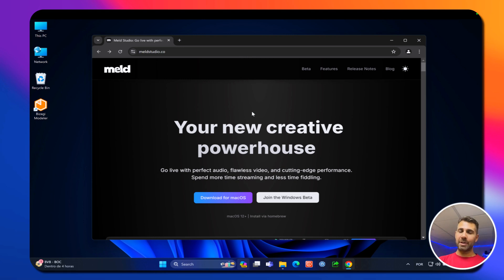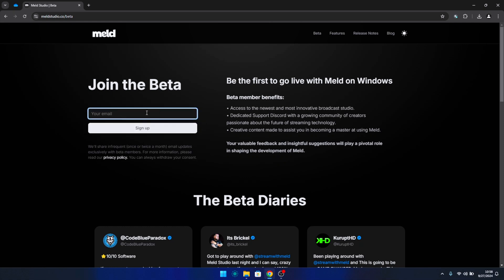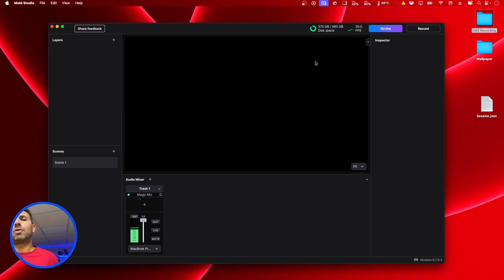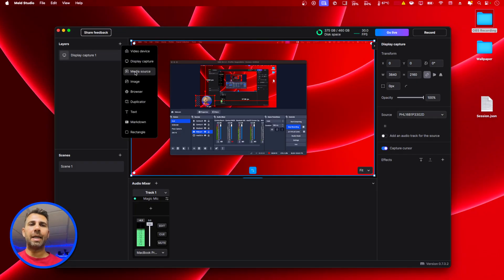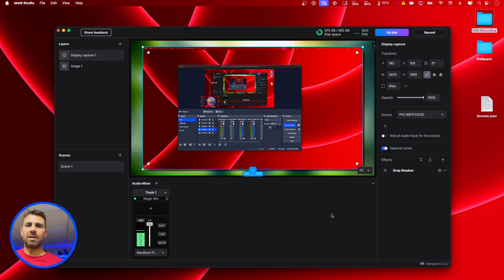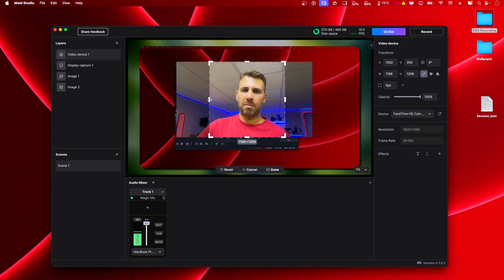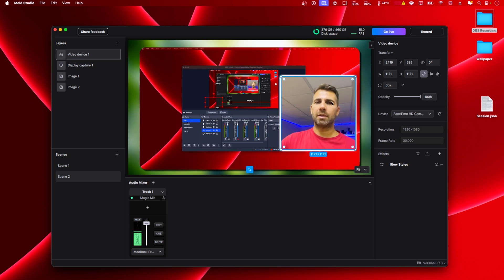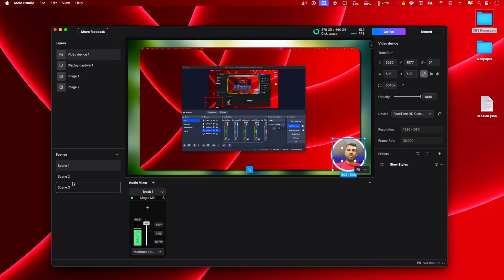Free ALTERNATIVE to OBS or Better 🔥🔥 Meld Studio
The best free alternative to OBS is Meld Studio 🙌 Let's record the PC screen with your face in a circle with a border, for free and easily 🔥

✅ RECORDING GEAR: ✅

00:00:00 Introduction
00:01:03 CDKeysales
00:01:42 Download & Installation
00:03:44 Creating a Scene and Add Devices
00:07:53 Rounded Webcam
00:12:04 Conclusion